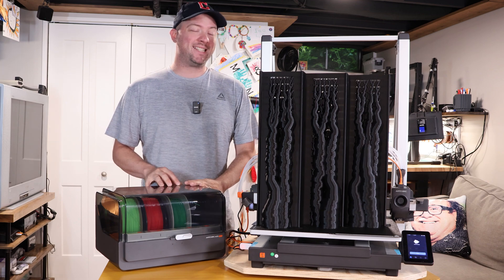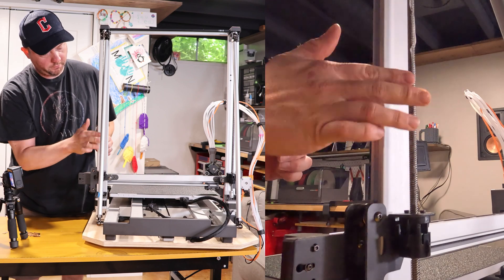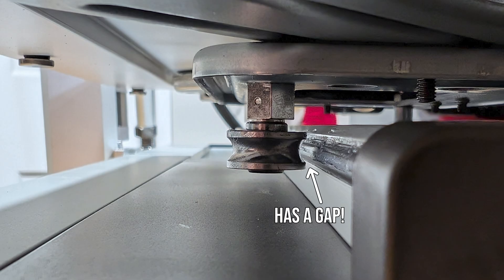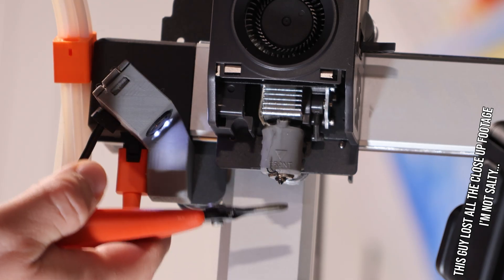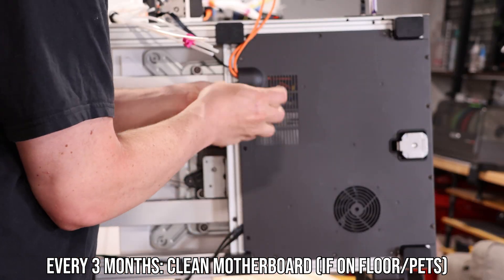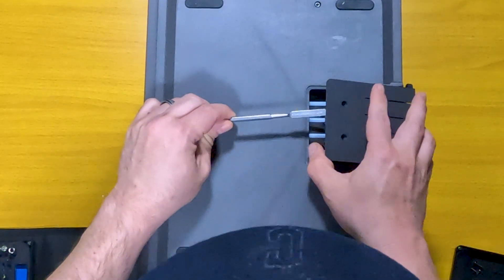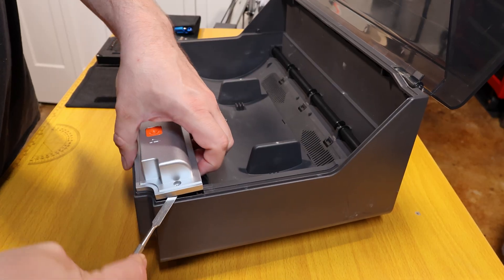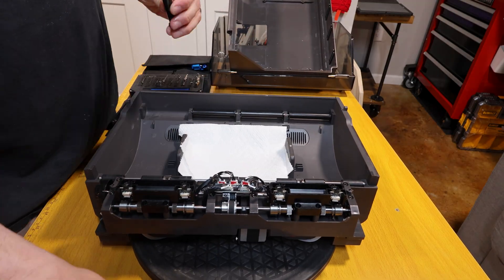Are You Maintaining Your Anycubic ACE Pro and Kobra 3 Max?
Monthly maintenance you should be doing on your Anycubic Kobra 3 Max!

Multipurpose Lube
Compressed Air
GoPro 13 For Timelapse
Bambu On Amazon

0:00 Kobra 3 Max & ACE Pro
0:29 PCBWay
0:51 Wash Your Buildplate!
1:41 Grease The Z Axis Screws & All Rails
3:49 Eccentric Nuts Fix Wobbly Parts
4:32 Square Your Support Structure
5:23 Pull, Unclog, & Clean The Nozzle
8:00 Clean The Motherboard
8:59 ACE Pro: Inspect Buffer Springs
10:52 ACE Pro: Disassemble
12:23 ACE Pro: Inspect Internal PTFE Tubes
12:44 ACE Pro: Clean Light Sensors
13:13 ACE Pro: Lubricate Rollers
14:01 Testing Full Height: Tall Boy Benchy